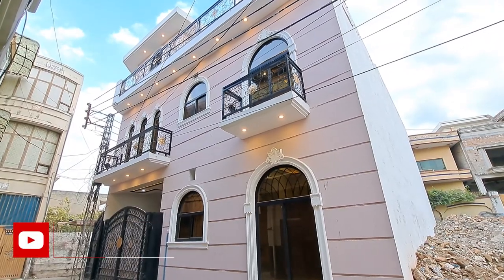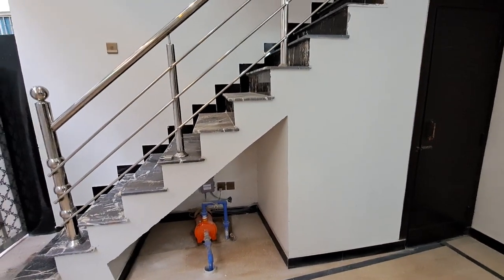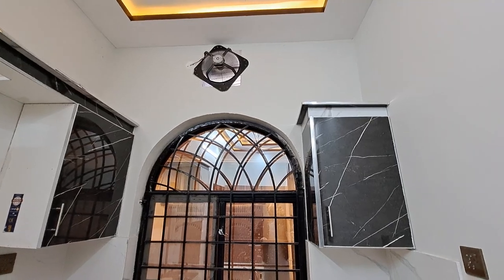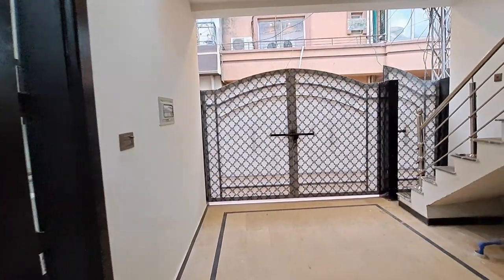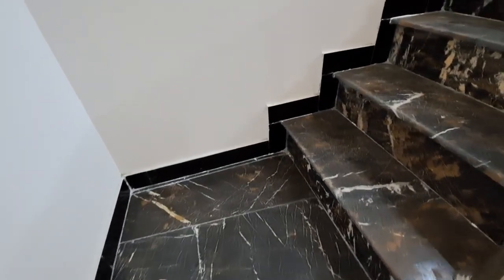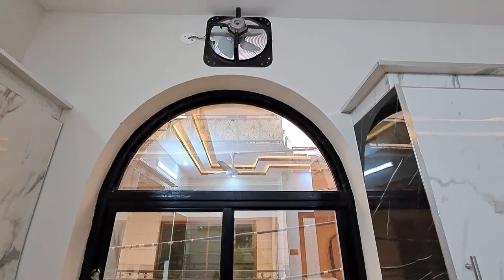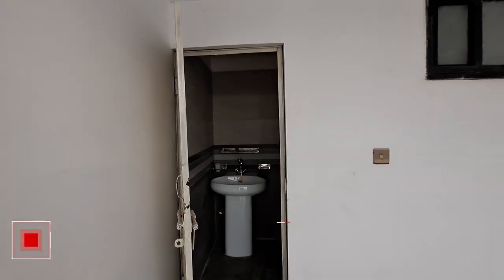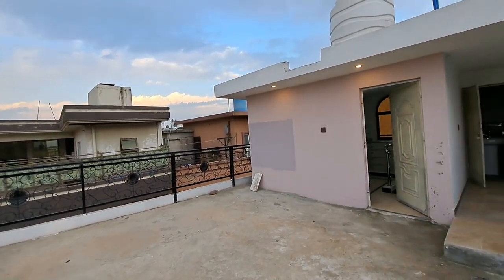3 Marla Very Low Price Spanish House For Sale in Rawalpindi | Low Budget House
3 Marla Very Low Price Spanish House For Sale in Rawalpindi | Low Budget House

𝐁𝐑𝐀𝐍𝐃 𝐍𝐄𝐖 𝐇𝐎𝐔𝐒𝐄 𝐋𝐈𝐒𝐓𝐈𝐍𝐆
Property Id : H249
Beautifully designed 3 marla modern very low price spanish house with 7 bedrooms FOR SALE
𝐋𝐨𝐜𝐚𝐭𝐢𝐨𝐧: Shabir lane Rawalpindi.

House for sale near Islamabad sector I-14.

Size: 3 marla
Location: Shabir line rawalpindi opposute Quaid e azam international hospital.
Spanish design
Facilities:
- Electricity
- Gas
- Water boring & supply.
- Double story Map approved from RCB.
- Severage
- Corner house
- st  either side 20 ft.
- 6 bedrooms with attach bathrooms along with 1 servant quater.
- 2 dining rooms
- 2 halls with open kitchen.
- Major carporch
- Beautifull Balconies

house for sale in rawalpindi
3 marla spanish house for sale in rawalpindi
3 marla spanish house design
3 marla house design in pakistan
house for sale in rawalpindi olx
small house for sale in rawalpindi
low price house for sale in rawalpindi
olx house for sale in rawalpindi
5 marla house for sale in rawalpindi olx
3 marla house for sale in rawalpindi
house for sale in rawalpindi on installment
house for sale in rawalpindi cantt
House in rawalpindi
4 Marla house for sale CHEAP price